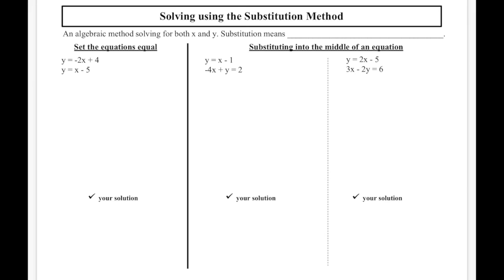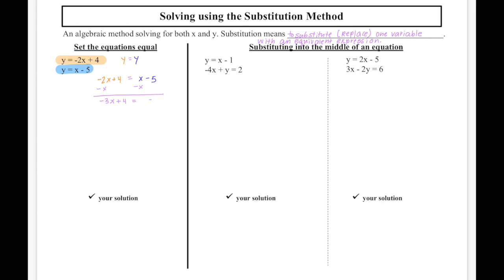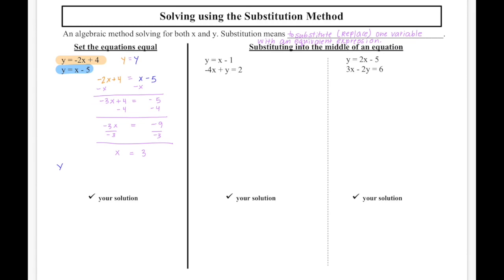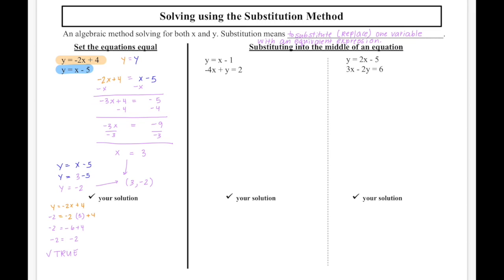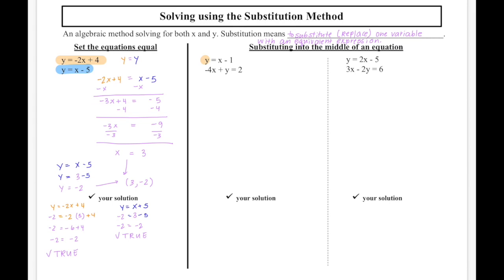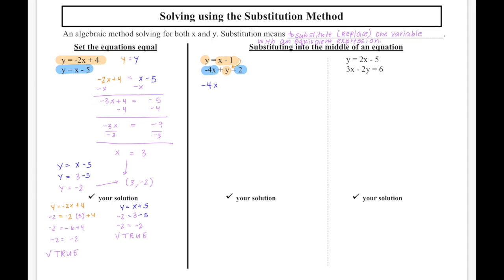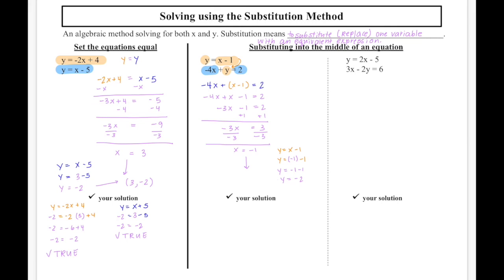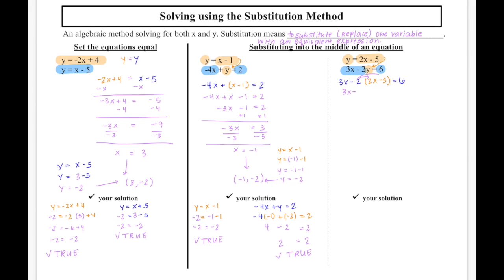Linear Systems of Equations: Substitution